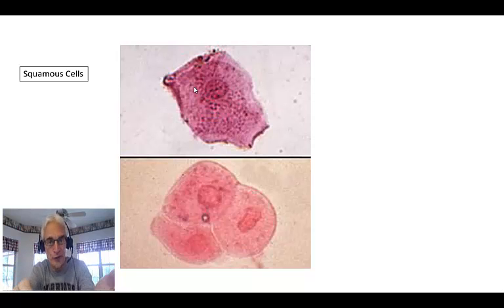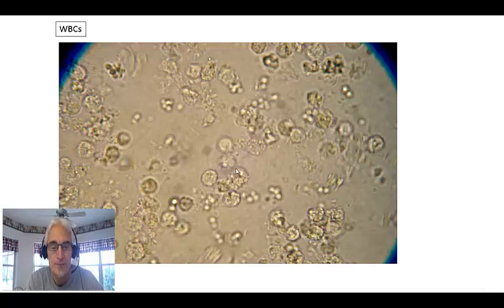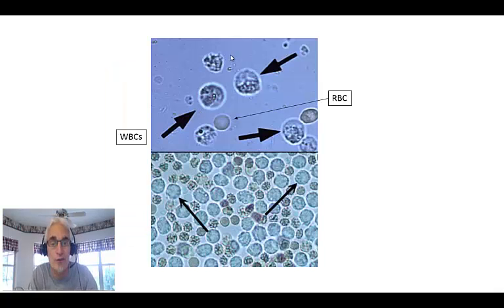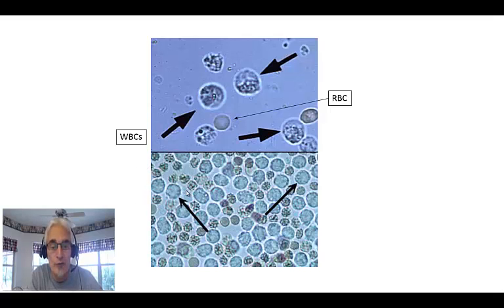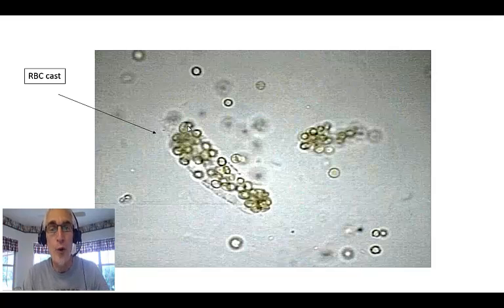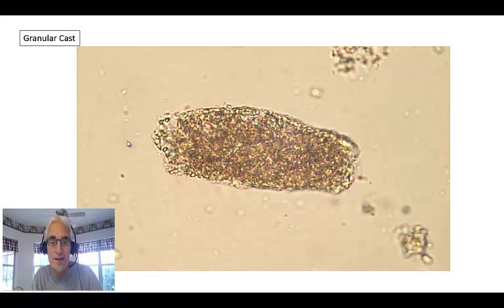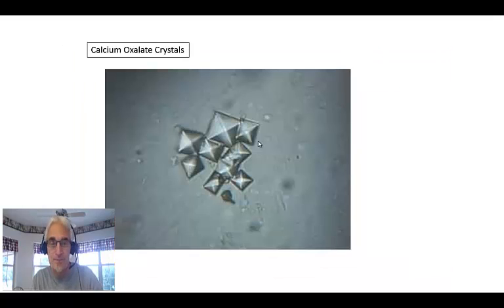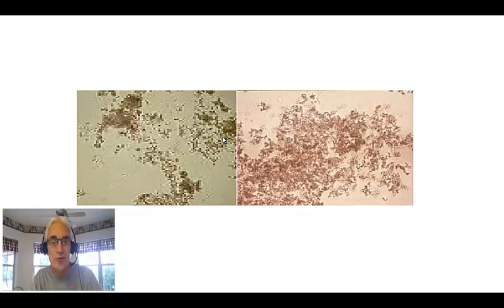bruce leibert, md on urinalysis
To Pee or not to Pee